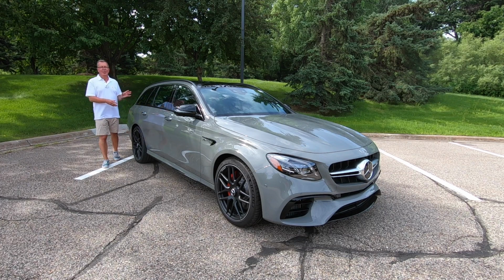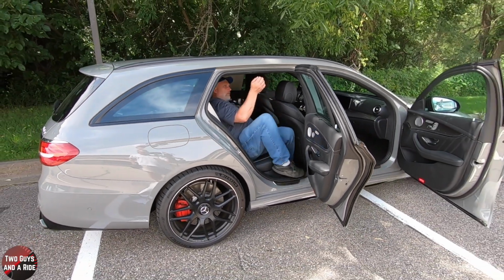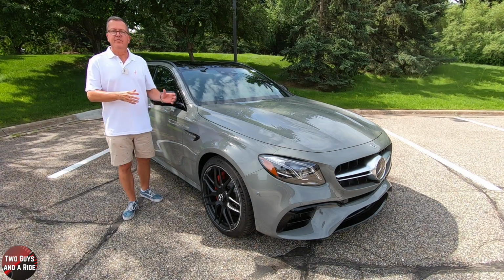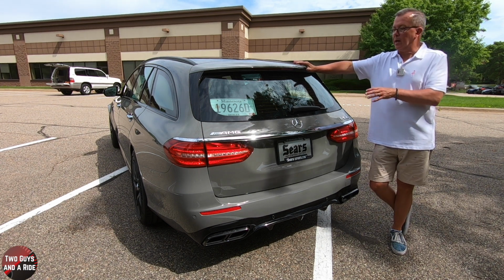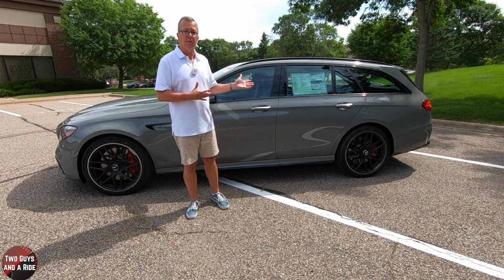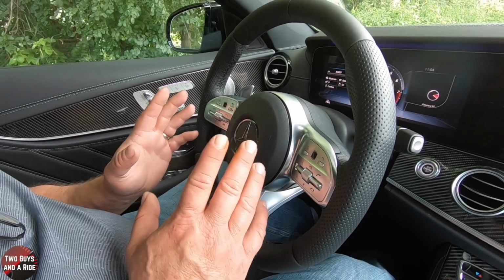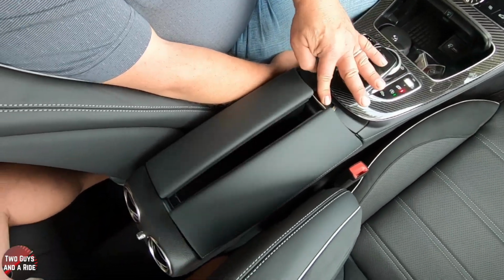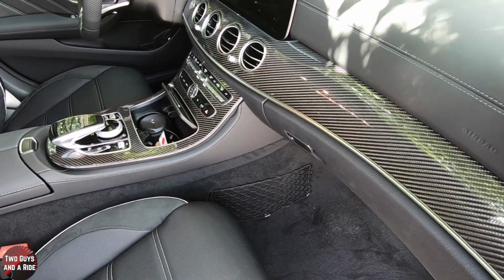AMG 63s - 603 HP Warp Speed! - 1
AMG 63s - 603 HP Warp Speed!

This is the 2020 Mercedes-Benz E-Class AMG E 63s Wagon 4MATIC

Presented here in Arabian Grey with AMG Black Exclusive Nappa Leather with Silver Stitching
Powered by a Handcrafted AMG 4.0L V8 Biturbo Engine producing 603 HP and 627 lb ft of torque driven by an AMG SPEEDSHIFT 9-Speed Transmission with driver selectable mode and AMG Performance 4Matic all-wheel drive.

Oh, and the engine has the auto start/stop feature to help save on fuel with city driving.

Out Front
Fully Automatic Projector Beam LED Low/High Beam Daytime Running Headlamps w/Delay-Off
Grille w/Chrome Bar and Star Emblem
Body-Colored Front Bumper w/Black Rub Strip/Fascia Accent
AMG Night Package addition of the high-gloss black front splitter
Rain Detecting Variable Intermittent Wipers w/Heated Jets and washer Reservoir

Along the side
The car is constructed of all Galvanized Steel/Aluminum Panels
20" AMG Forged Cross-Spoke Matte Black Wheels, wrapped in 265/35ZR20 Front & 295/30ZR20 Rear – Michelin Pilot Sport High-performance tires
AMG High-Performance Composite Braking System with Red AMG Brake Calipers and 4-wheel discs with 15.4” front and 14.2” rear rotors
4-Corner Auto-Leveling Suspension w/Driver Control Height Adjustable Automatic Sport Tuned Adaptive Suspension with Front and Rear Anti-Roll Bars
AMG Electronic Limited-Slip Differential
AMG Body-colored and Gloss Black Rocker Panel Extensions
AMG Gloss Black Power Heated Side Mirrors w/Driver Auto Dimming, Power Folding and Turn Signal Indicator
AMG Body-Colored Door Handles with Keyless entry and Soft Close Doors
AMG Gloss Black Side Windows Trim and Black Front Windshield Trim
Perimeter/Approach Lights
Light Tinted Glass
AMG Gloss Black Roof Rack Rails

Out Back
Body-Colored Roof Spoiler
Power Lift gate with Fixed Rear Window w/Fixed Interval Wiper and Defroster
Chrome accent trim
Surround view back-up Camera
LED Brake Lights
Rear Fog lights
Rear parking assist
Body-Colored rear bumper
High-gloss black trim strip on rear bumper
AMG Performance Exhaust System with Black chrome exhaust tailpipe trim

Cargo
Cargo capacity behind row 1: 64 cu ft
Cargo capacity behind row 2: 35 cu ft
Cargo length to row 1: 78.9”
Cargo length to row 2: 46.3”
Cargo width at beltline:
Cargo width and wheelhouses:
Cargo opening height: 32.3”
Cargo floor to ground:

Safety Systems on this wagon
Active Emergency Stop Assist
Evasive Steering Assist
Active Blind Spot Assist
Active Lane Keeping Assist
PRE-SAFE PLUS Rear End Collision Protection
Active Distance Assist
Active Steering Assist
Active Brake Assist w/Cross-Traffic Function
Active Speed Limit Assist

Packages installed on this wagon
AMG Night Package
Driver Assistance Package
Energizing Comfort Package
Exterior Lighting Package
Sun Protection Package
Warmth & Comfort Package and the Special AMG Wheel

Dimensions
Front Track: 64.9”
Rear Track: 62.8”
Width: 81.3”
Length: 197.1”
Height: 58”
Wheelbase: 115.7”
Ground Clearance: 5”
Curb weight: 4725#
Turning circle: 41’
Fuel capacity: 21.1 gallons

SPADE Scale

Safety
Overall Crash Test Rating 5/5
Frontal Barrier Rating 5/5
Side Crash Rating 5/5
Rollover Rating 5/5

Performance
0-60 in 3.4 seconds
Standing ¼ Mile in 11.7 seconds
And 70 to 0 braking in 154 ft

Appearance
I absolutely love that the Mostly restrained styling makes for the ultimate sleeper

Dependability
New Vehicle Limited Warranty: 4 years / 50,000 miles
Powertrain Warranty: 4 years or 50,000 miles
24-Hour Roadside Assistance Program

Economy
16 city / 23 hwy / 19 combined